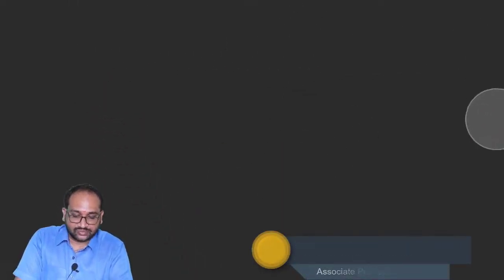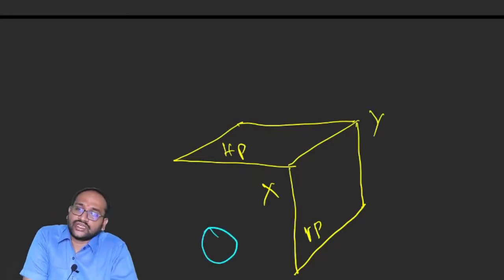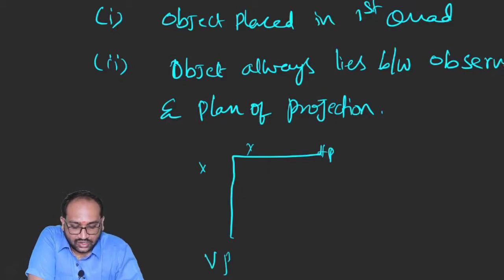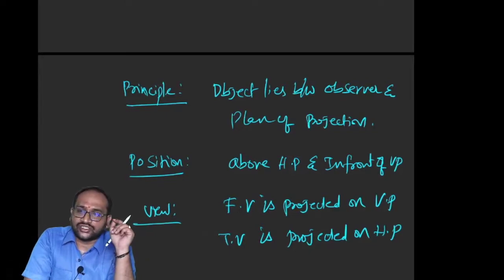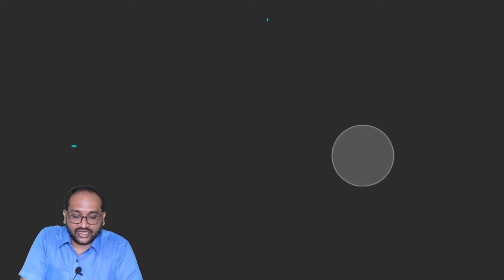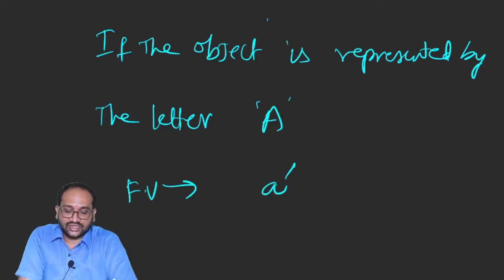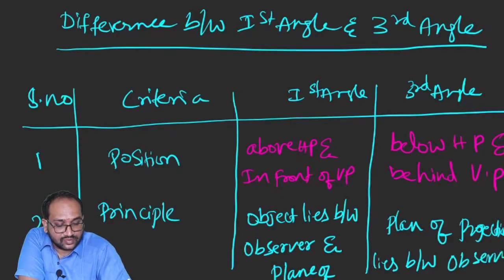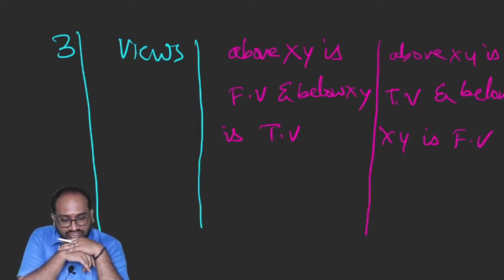Orthographic Projections(Part-2)|Engineering Graphics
1. Orthographic Projections(Part-2)|Engineering Graphics